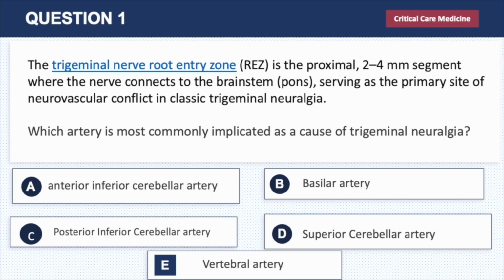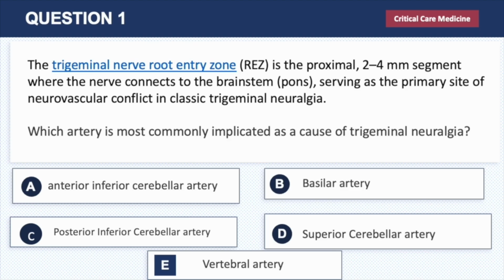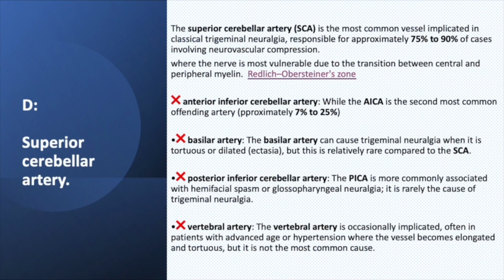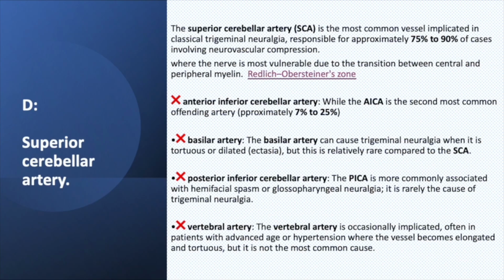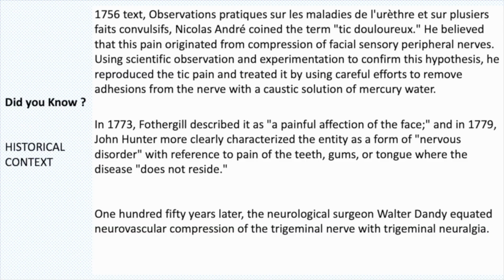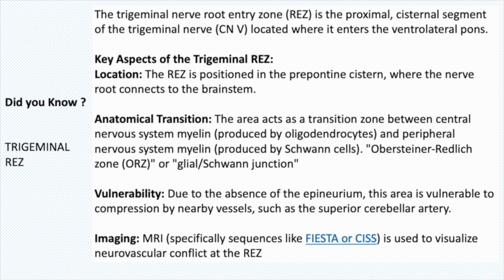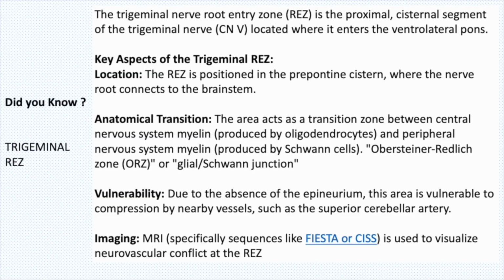Critical Care Board Review: NeuroCritical Care- Trigeminal Neuralgia